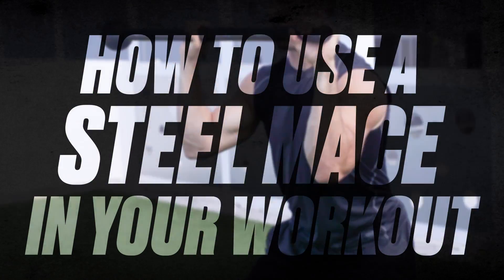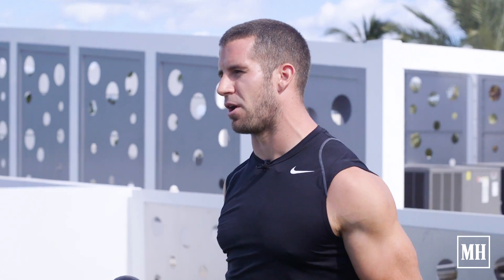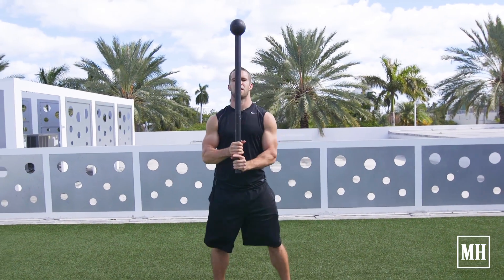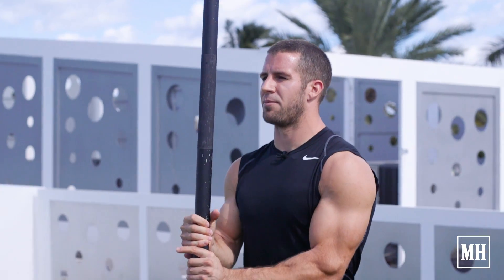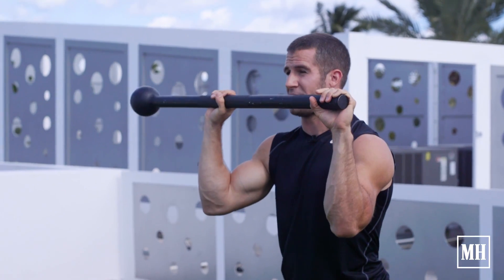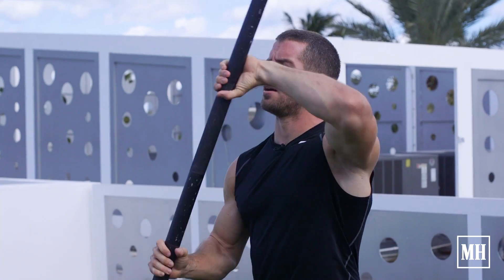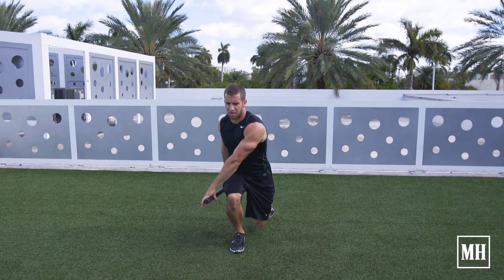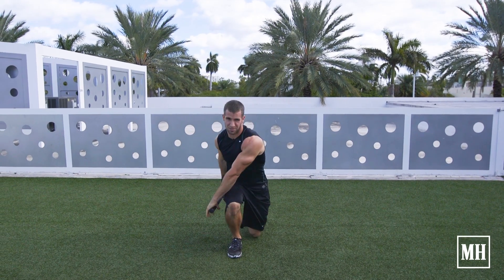How To Use A Steel Mace In Your Workout